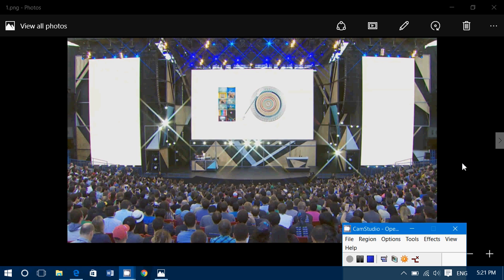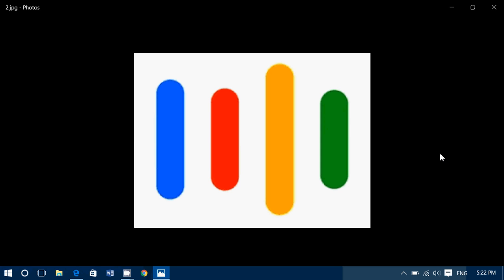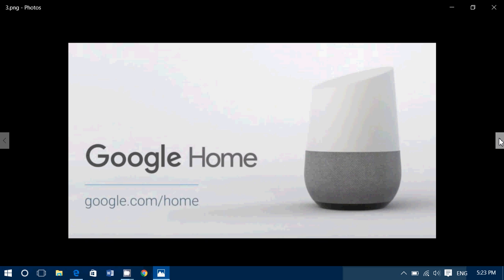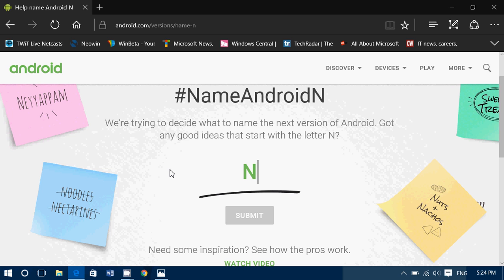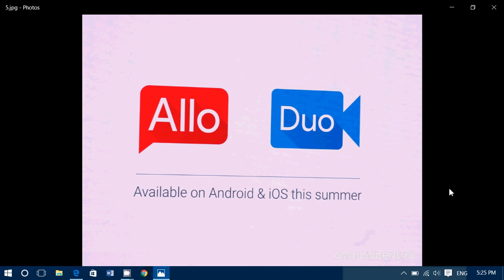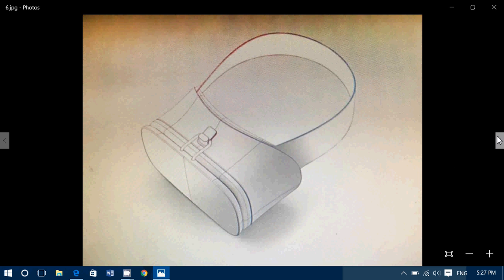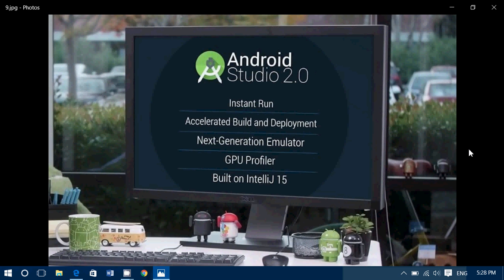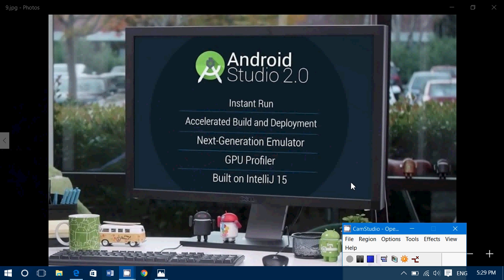Android Google IO Keynote roundup for May 18th 2016 What did google talk about today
Quick tour of the Google I/O Keynote today May 18th 2016